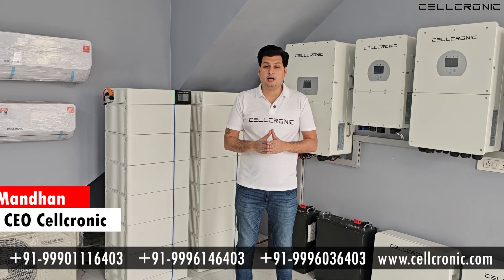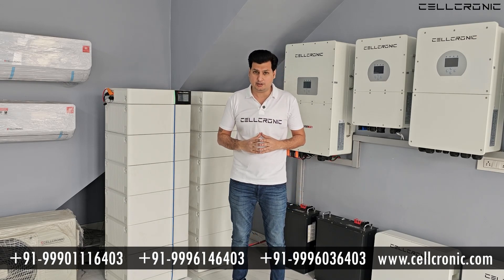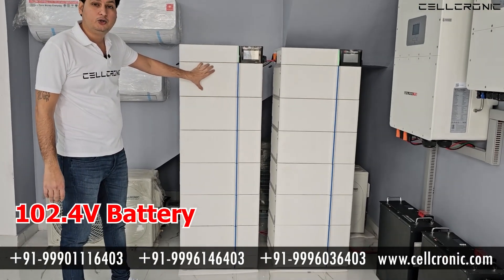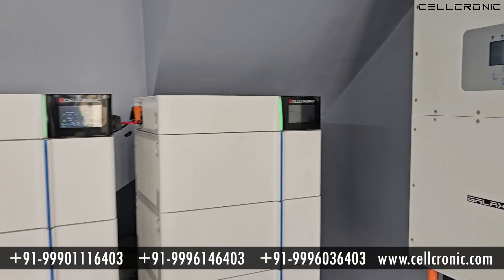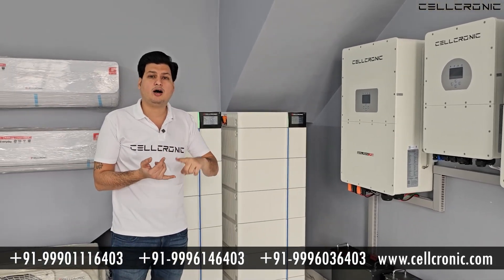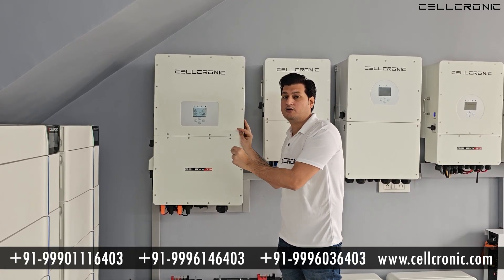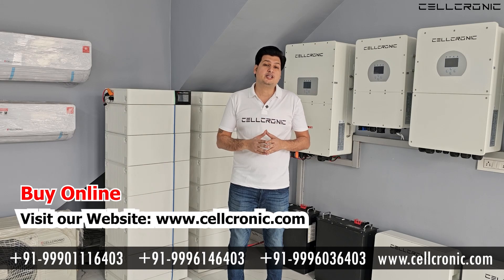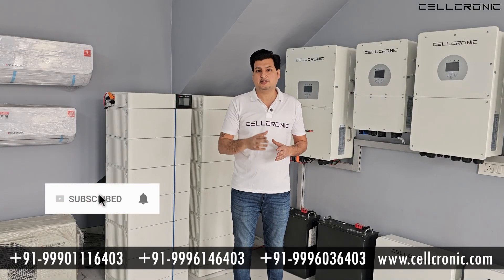ये छोटा सा Device Free चलाता है पूरे 500Kw का Load | 40 साल तक ख़राब नहीं होगा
Cellcronic launch 50Kw Three Phase Hybrid Inverter & 56Kw High Voltage Battery

Galaxy 7G Pro EU 50Kw Hybrid Inverter
Galaxy 7G Stack Battery Module

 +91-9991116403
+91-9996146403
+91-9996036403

best inverter for home